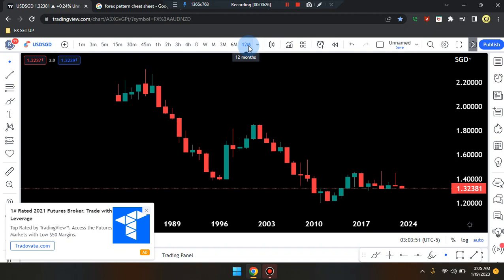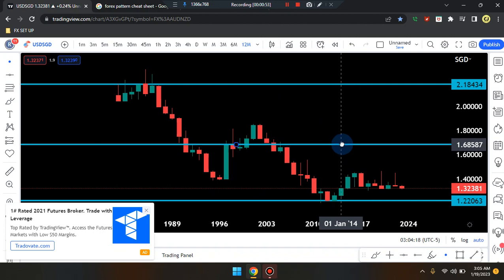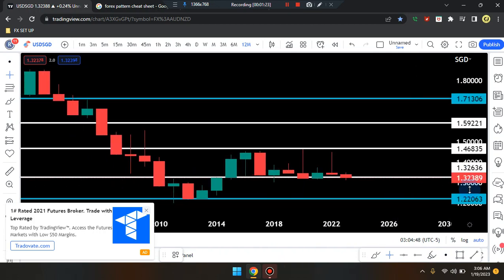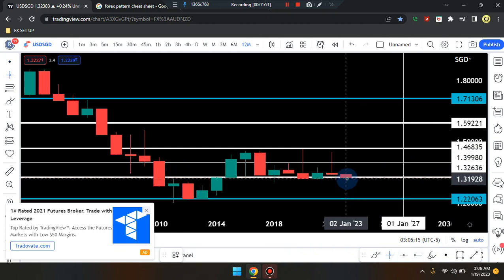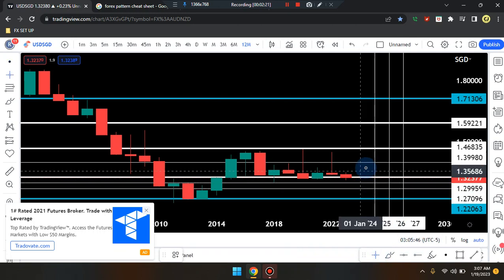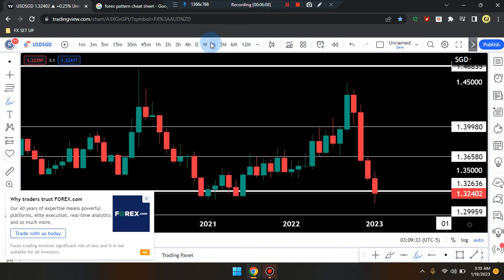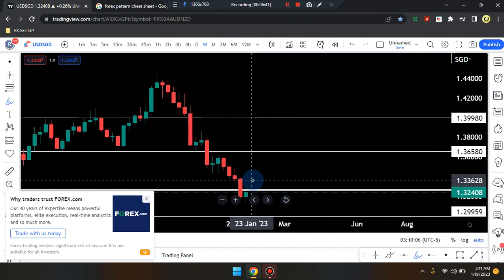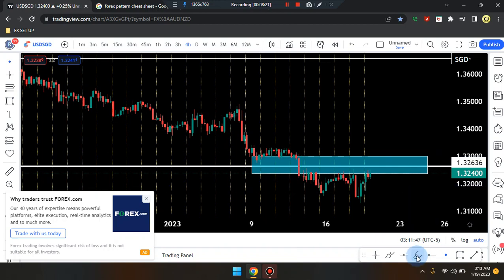Cam Jones FX DAILY ANALYISIS 599 (SDG/USD)(CRYPTO)(Sudanese.Pound.To.United.States Dollar)